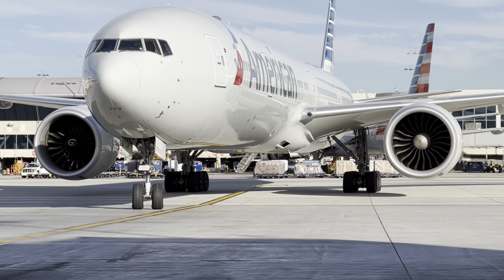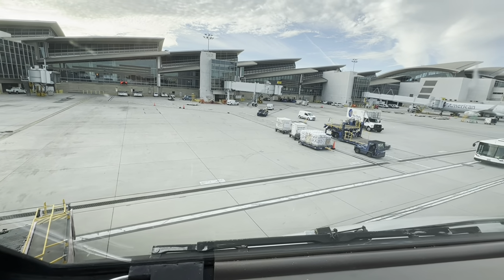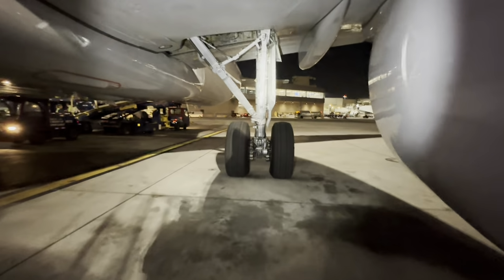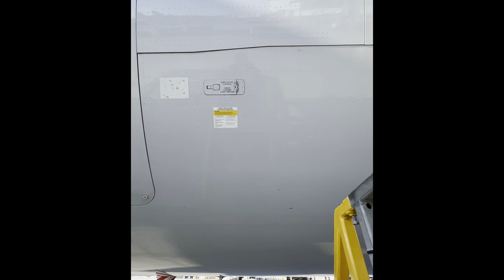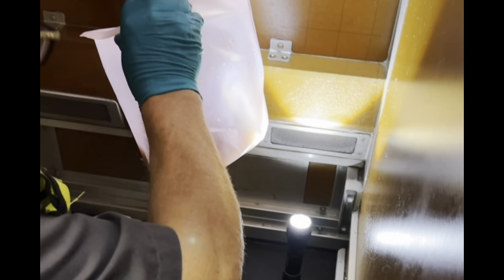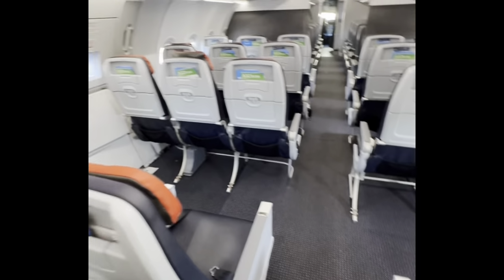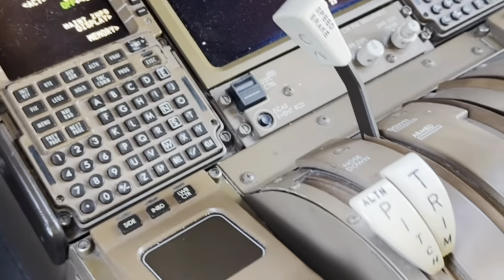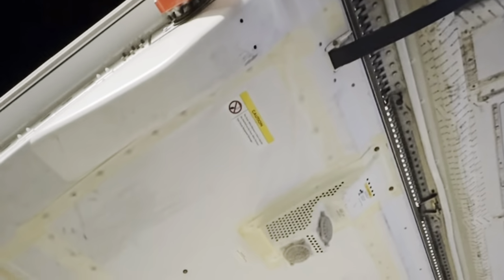Stig Shift #3 .. Thanksgiving Week Shift (22NOV23 - 25NOV23)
Thank you all for joining on another adventure of aircraft maintenance. ￼

You all have been wonderful and so supportive, I want to show you my gratitude and thank you for all the beautiful comments and inquisitive questions.

Hope you guys enjoy this one, this is probably the longest video I have. I hope you don’t get too bored or annoyed of me talking ￼￼￼… I always talk to much 😅